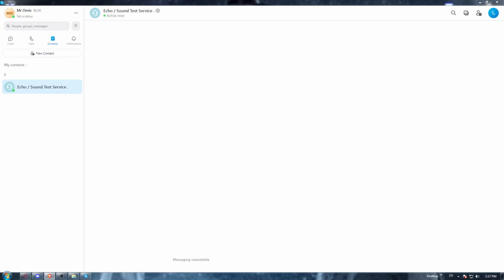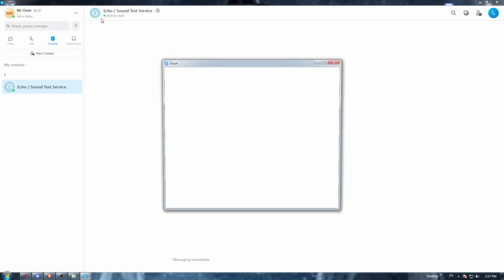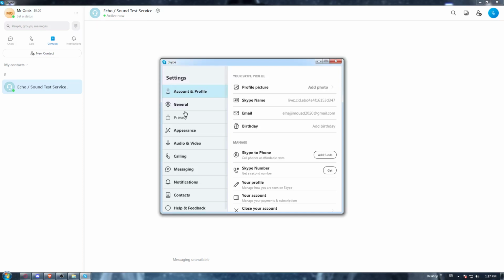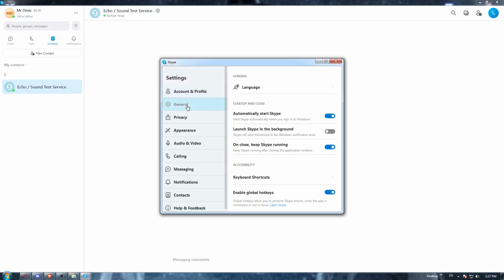How To Turn Off Auto Start Skype Tutorial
Today we talk about stop skype from starting automatically,how to stop skype from starting automatically,skype starts automatically,stop skype startup